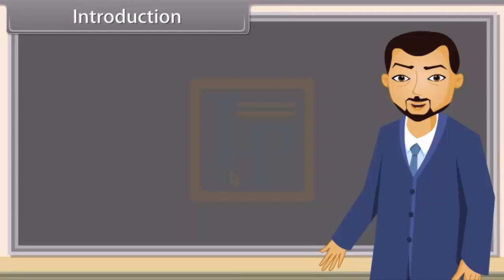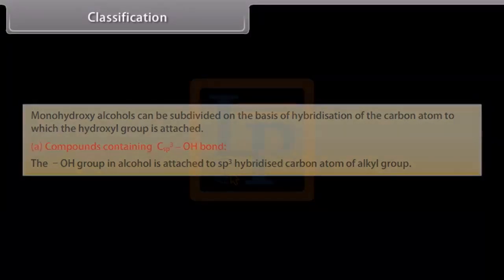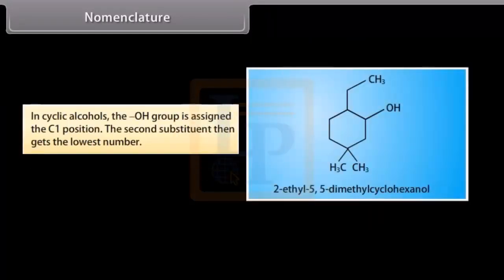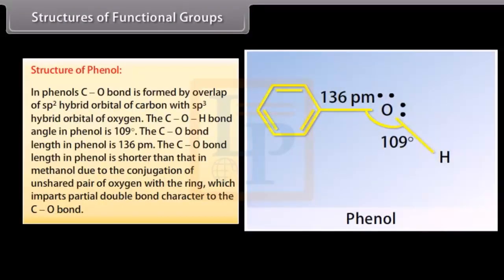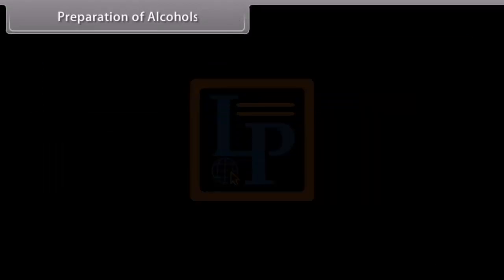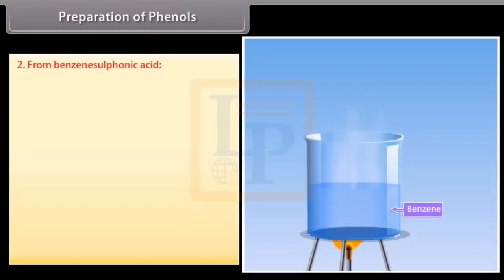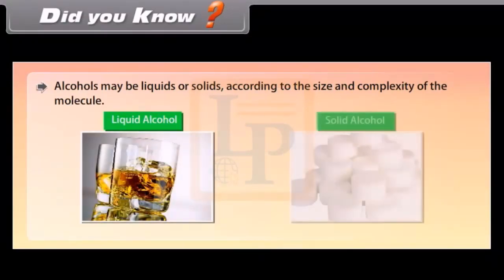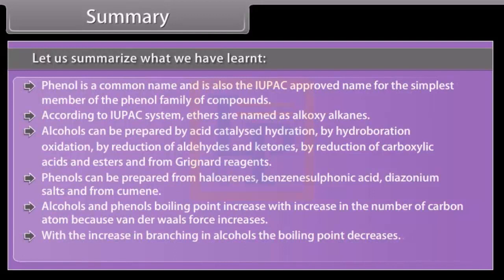Alcohols, Phenols and Ethers I